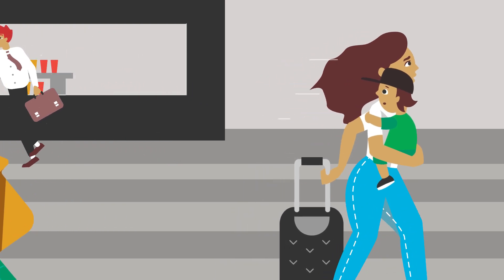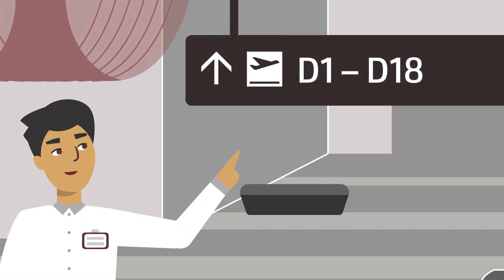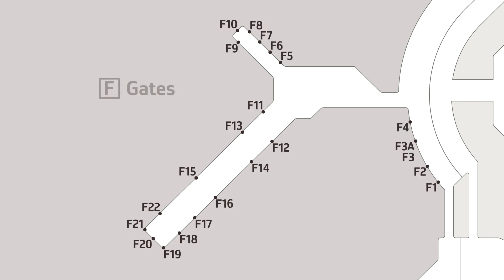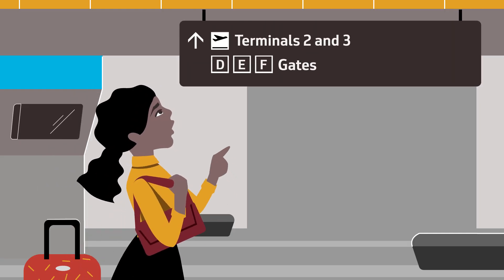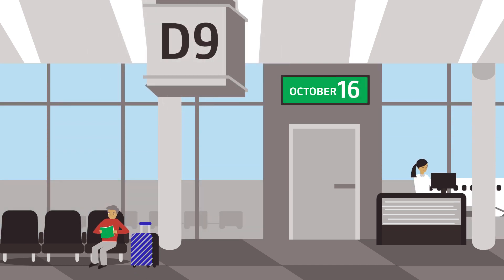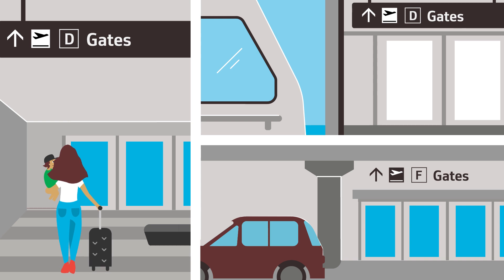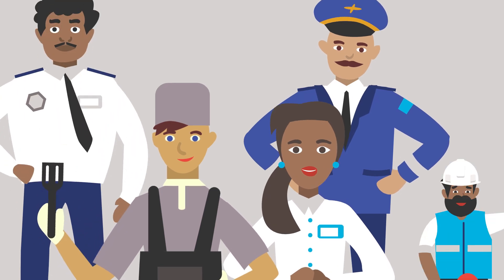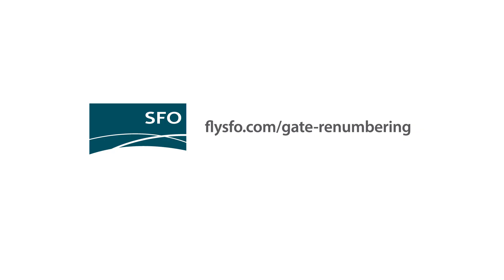SFO Gate Renumbering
To ease our guest’s journey through the airport, SFO is implementing a new gate numbering system focused on the guest which emphasizes a logical sequence of gate numbers.  The new number designations are alpha-numeric. Numbers start over at each concourse, are lowest near checkpoints, and increase to the end of concourse.